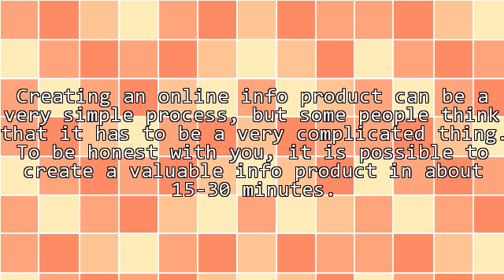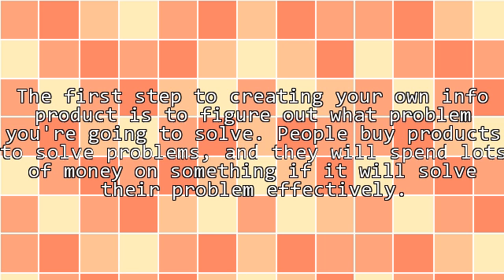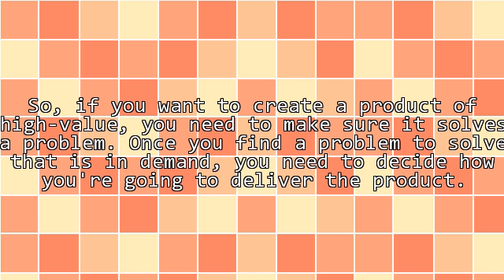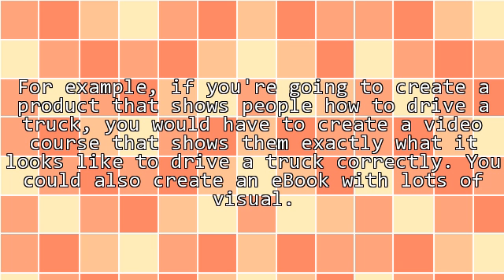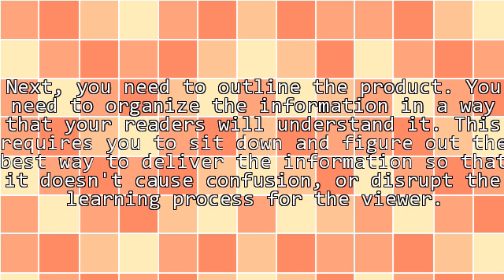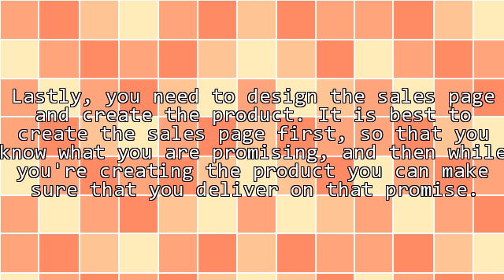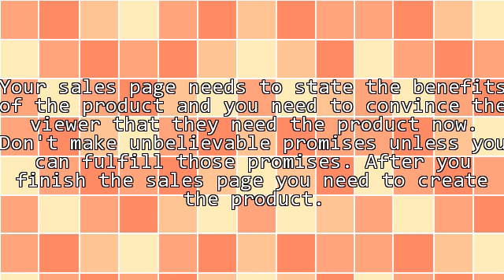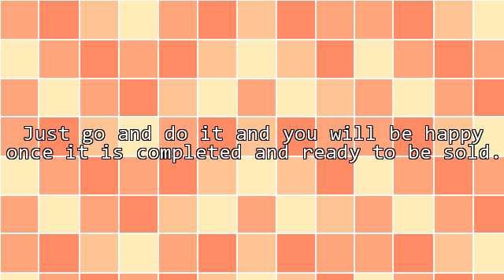How To Create Your Own Info Product Online